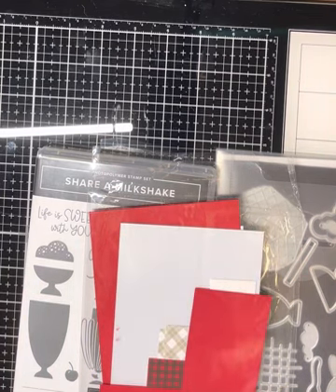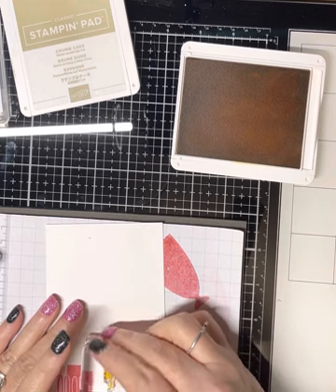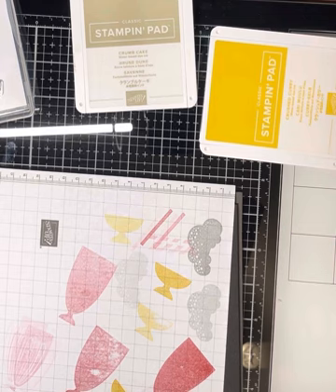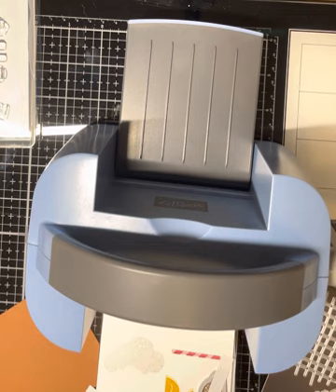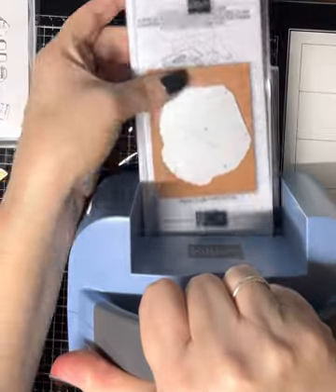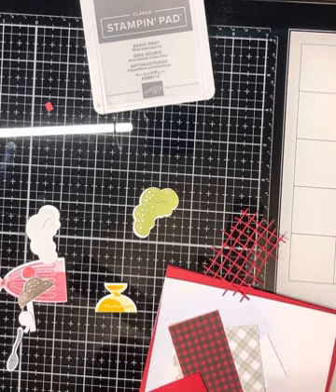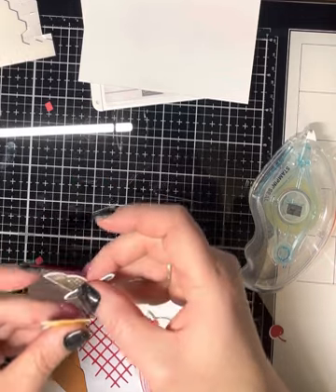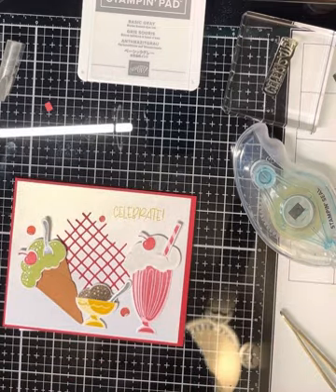Stampin’ Up! share a shake ￼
Introducing Stampin’ Up!’s new stamps at share shake. The stamps it is so super cute. ￼